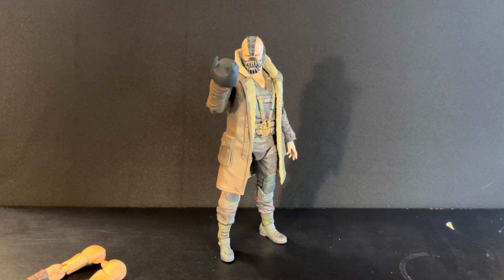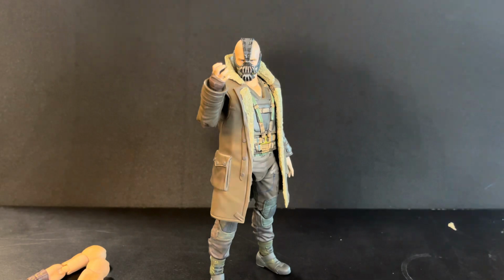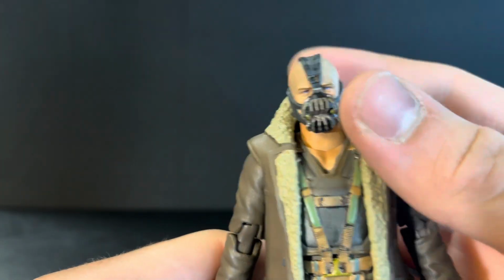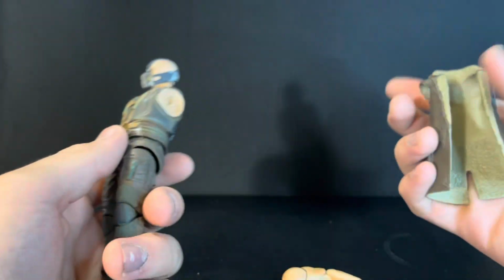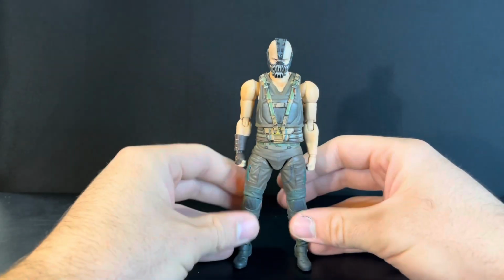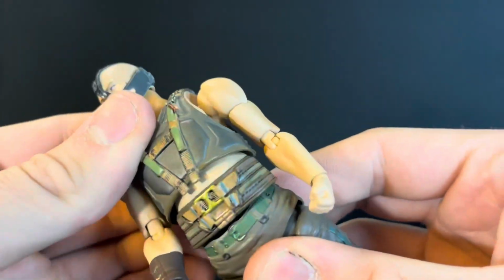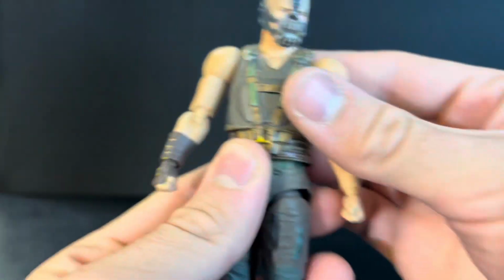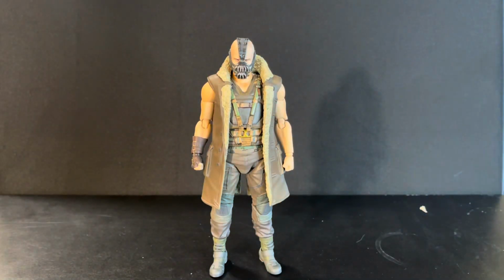MAFEX (The Dark Knight Trilogy) - Bane Figure REVIEW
Hey true believers, here's my review of the mafex bane